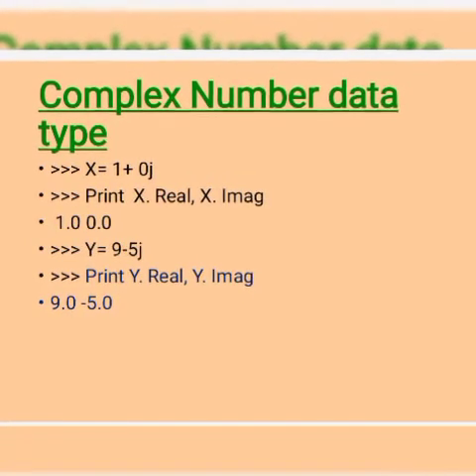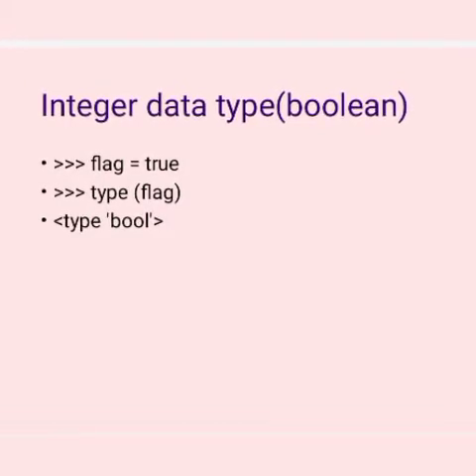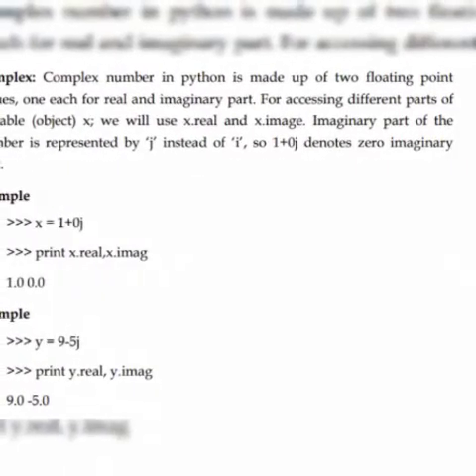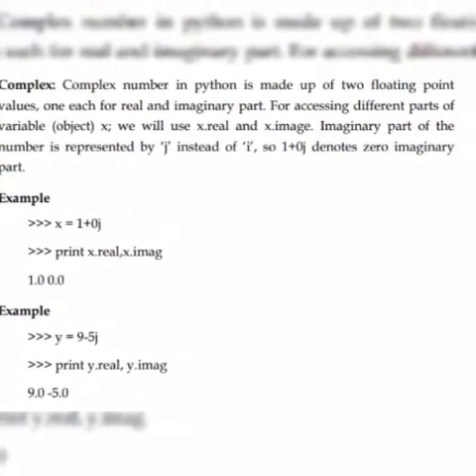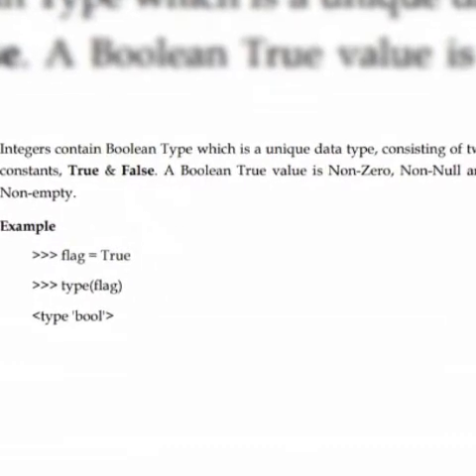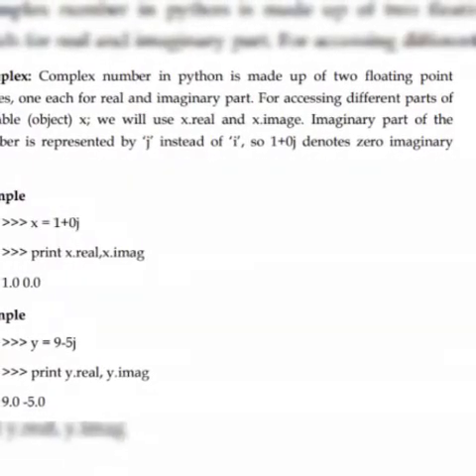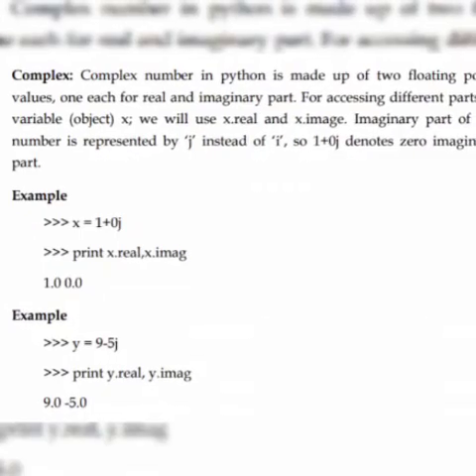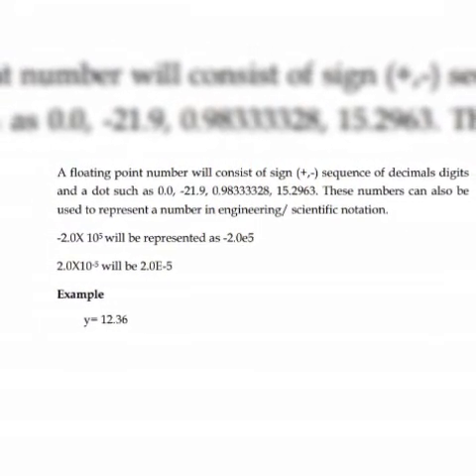Number Data types in python programming